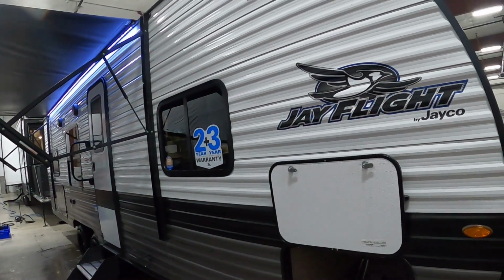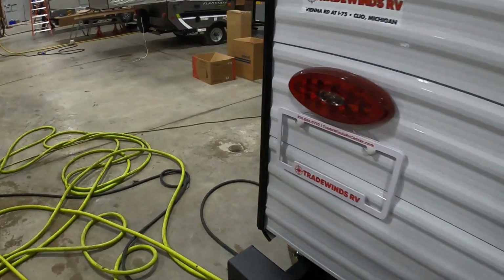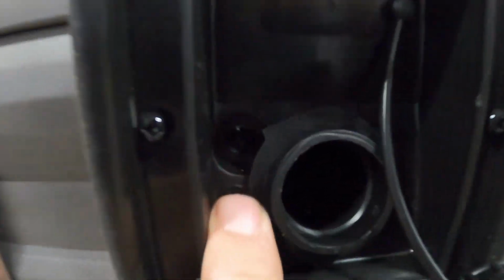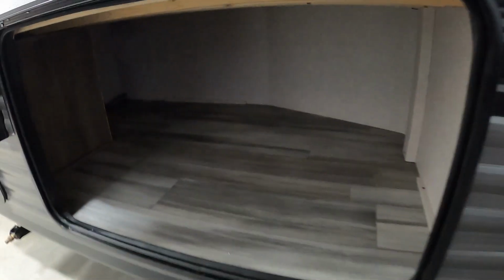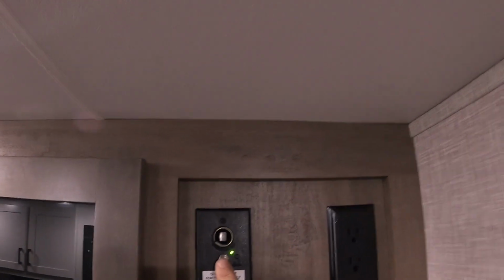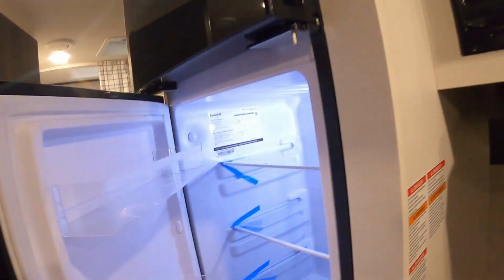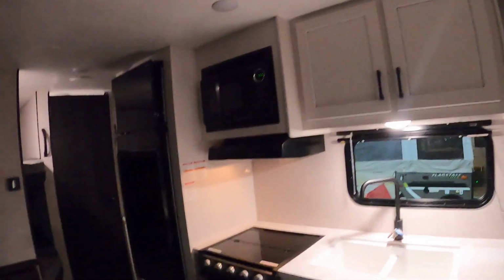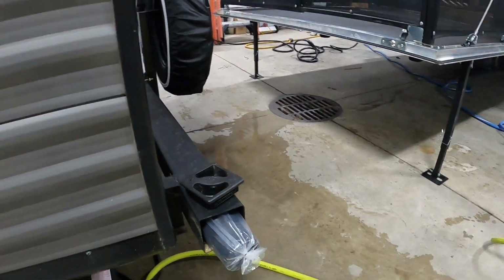2024 Jayflight SLX 260BH orientation